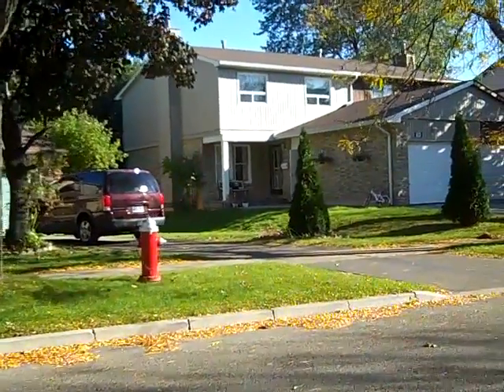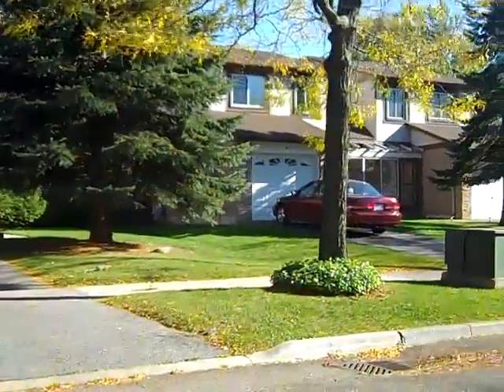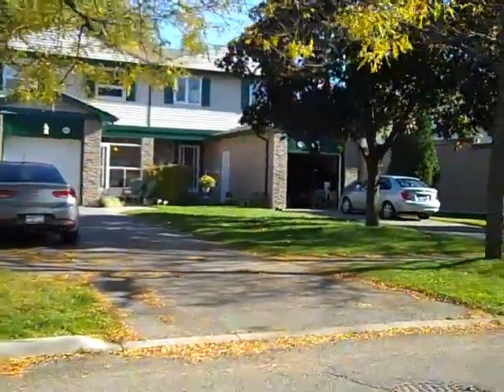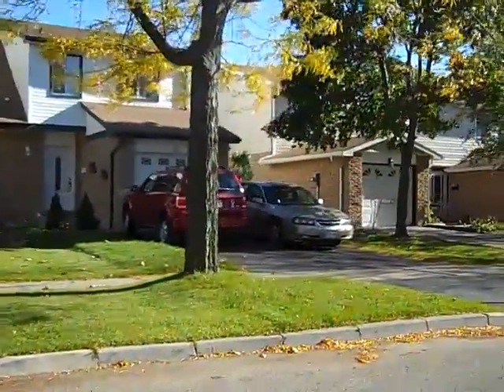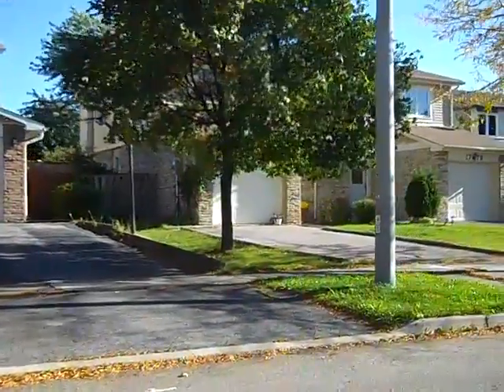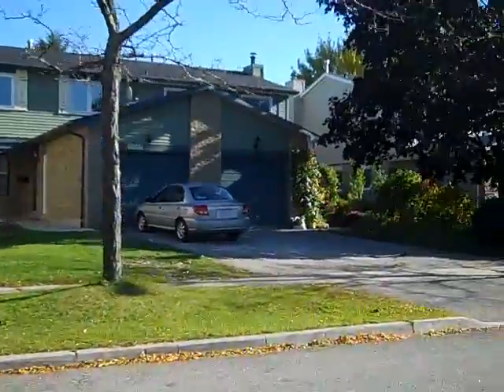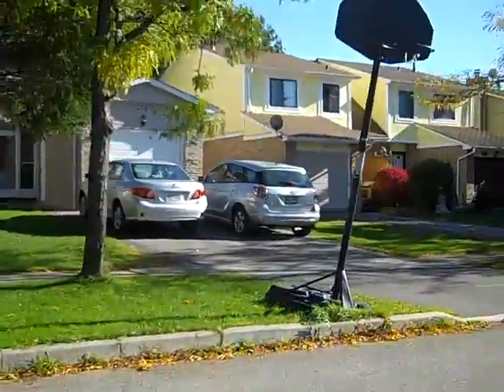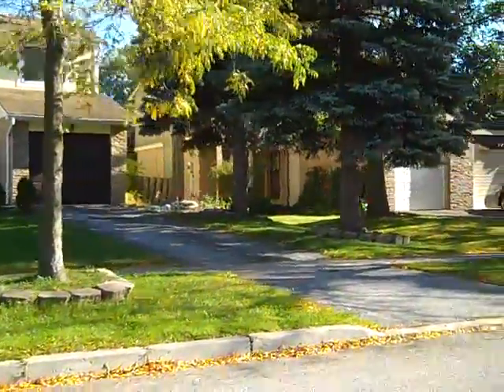Mississauga Real Estate - Meadowvale Semi Detached Mark Holmes ReMax Prof's .mp4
If you are looking for a semi detached home for sale in Meadowvale, the mature neighbourhood in northern Mississauga, there are some good values here.